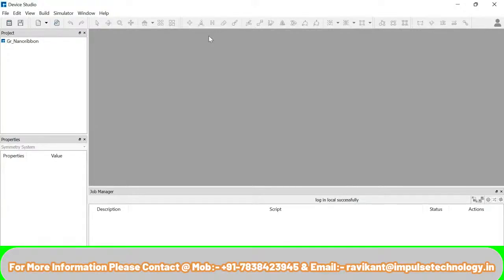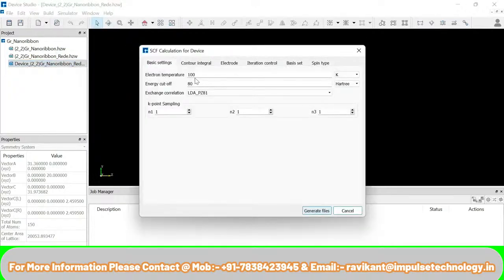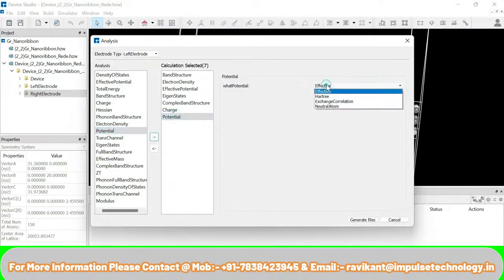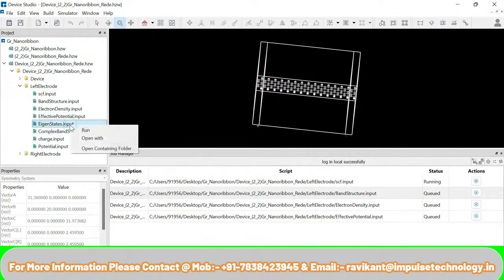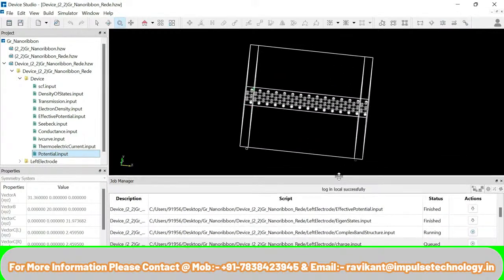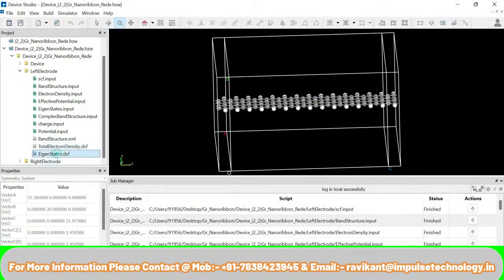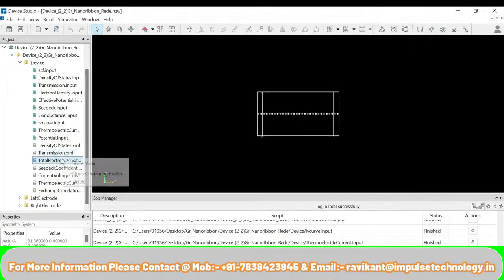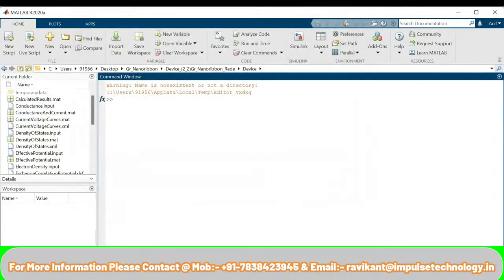Spintronic device simulation using NanoDCAL Software